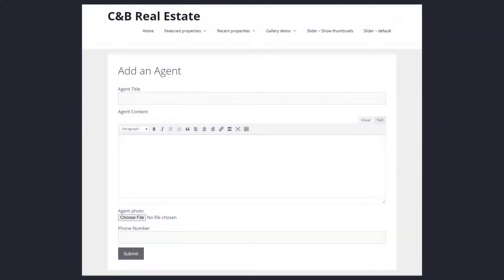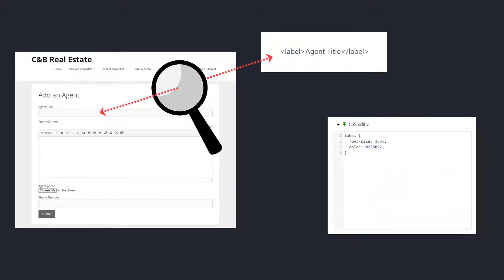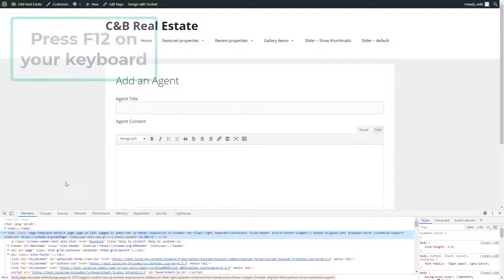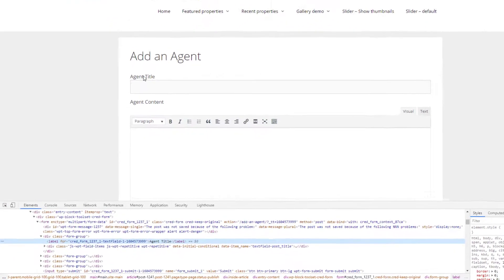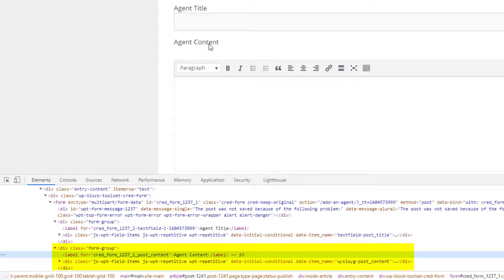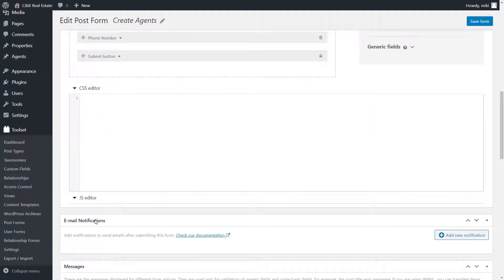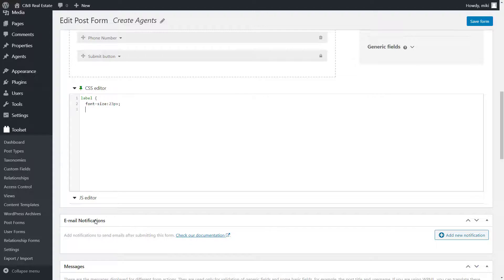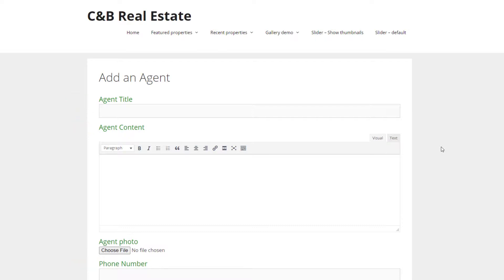Adding Custom CSS for Front-end Form Elements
Toolset allows you to create forms for submitting and editing WordPress posts and pages from the front-end. These forms look good out-of-the-box but you can use CSS to customize their styling. In this video, we show how to style a form by adding custom styling to form elements. This includes finding the element's HTML tag and then adding custom CSS inside the Toolset form editor.

This video is a part of the whole lesson about styling Toolset forms. You can find the whole lesson with more details here: